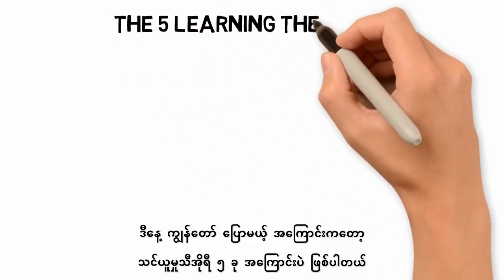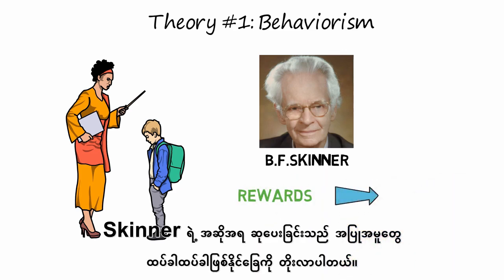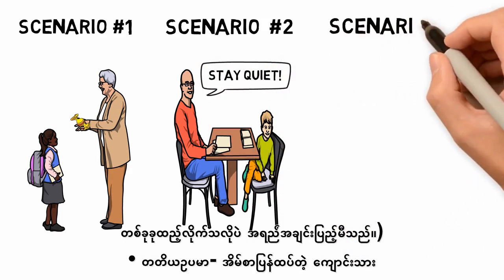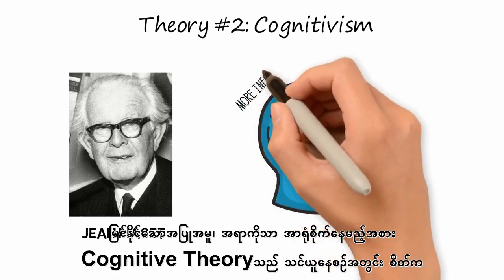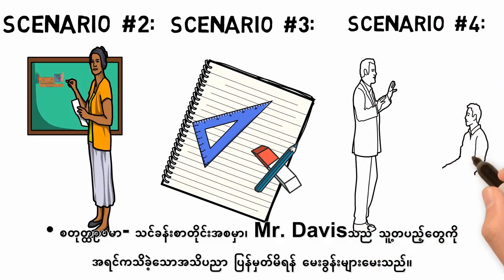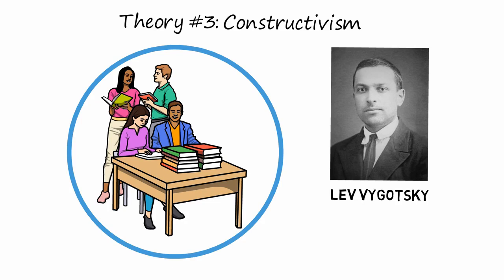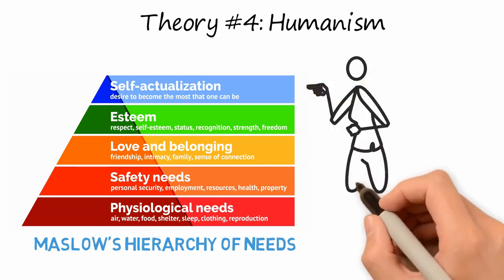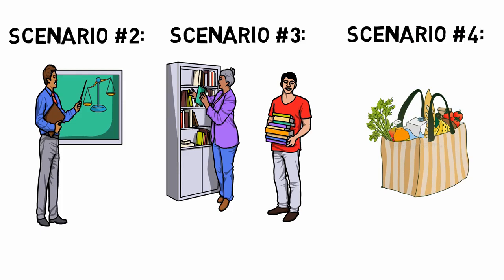The 5 Learning Theories (မြန်မာစာတန်းထိုး)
Translator by Nora
ဇာတ်ကြောင်းပြောသူ frank avella